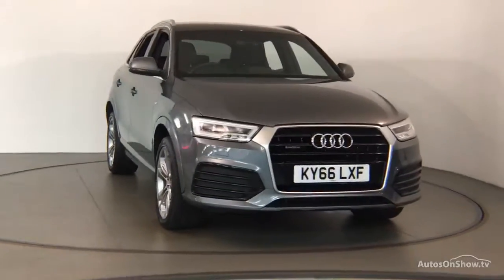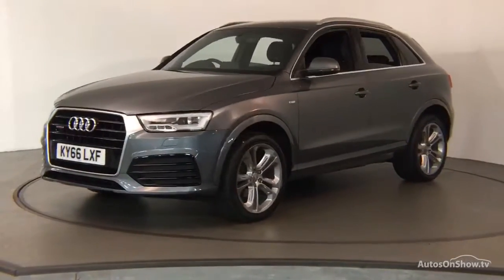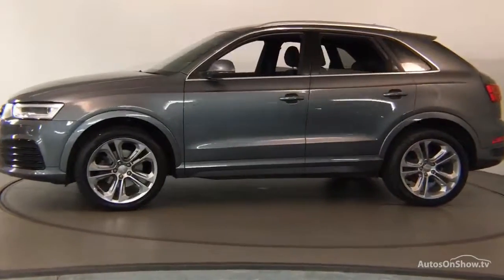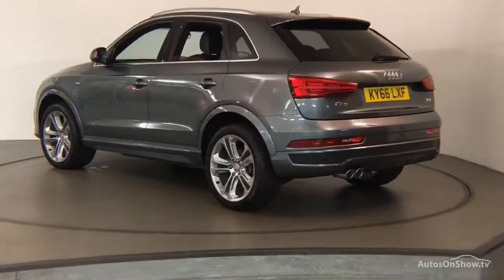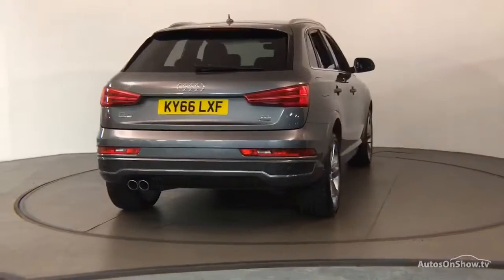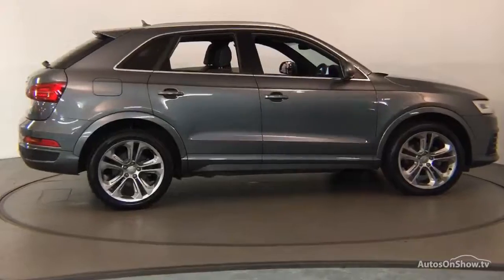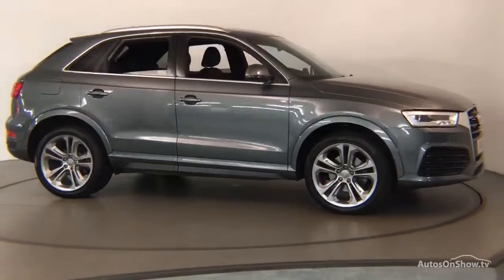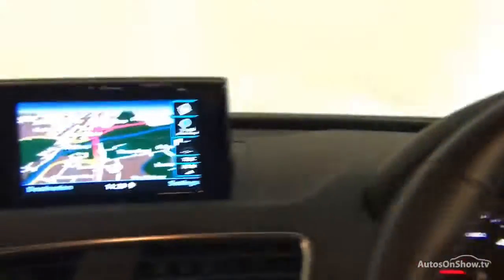KY66LXF Audi Q3 S line Plus 2.0 TDI quattro 184 PS S tronic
Audi Q3 S line Plus 2.0 TDI quattro 184 PS S tronic